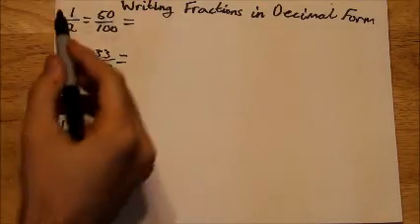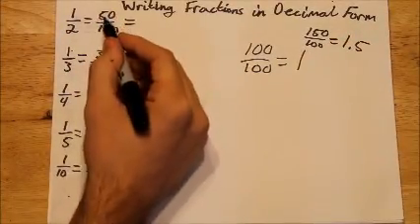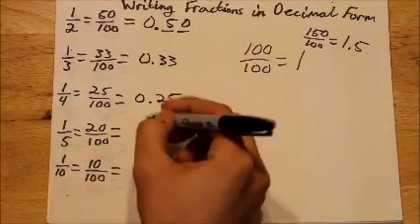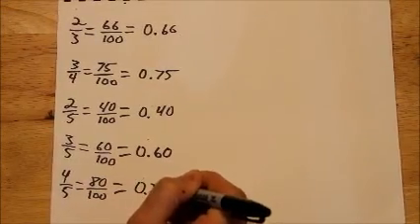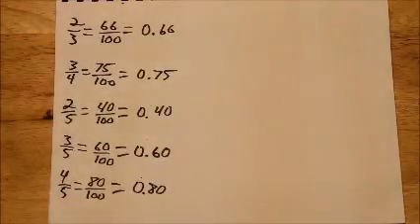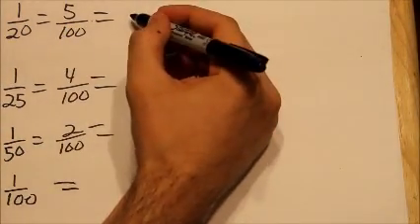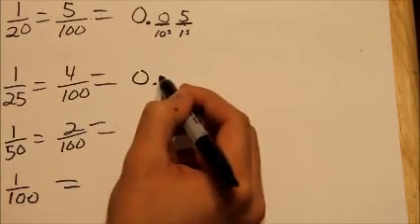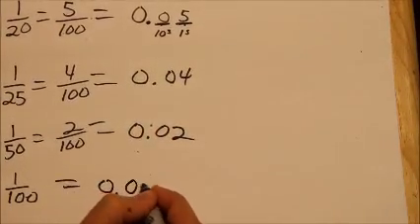Fractions to Decimals Part 2 & 3